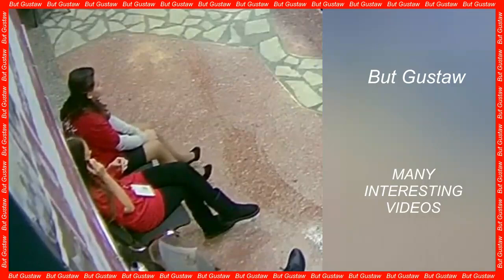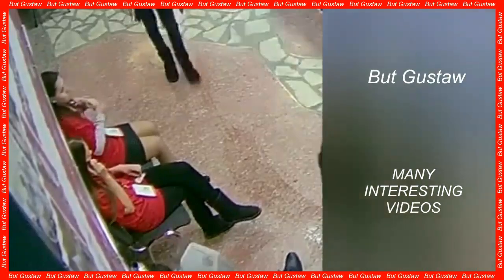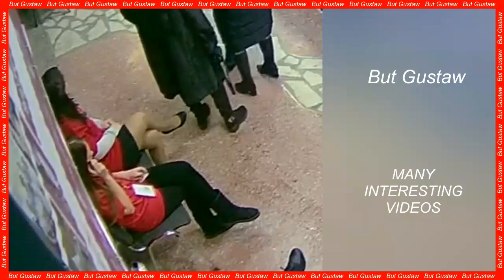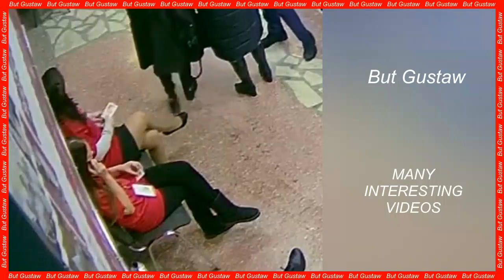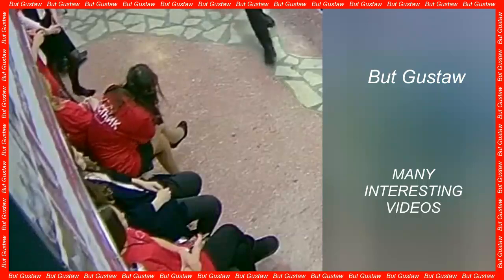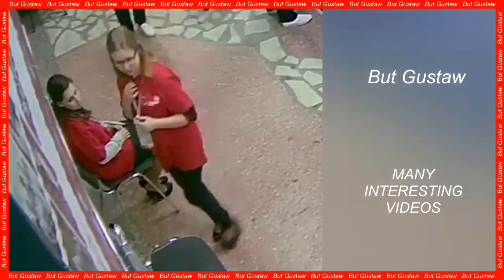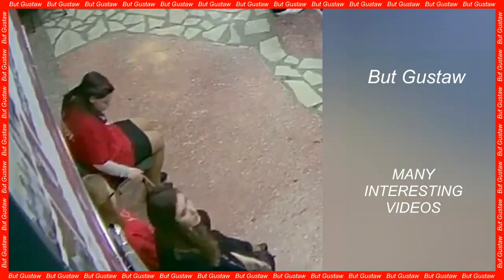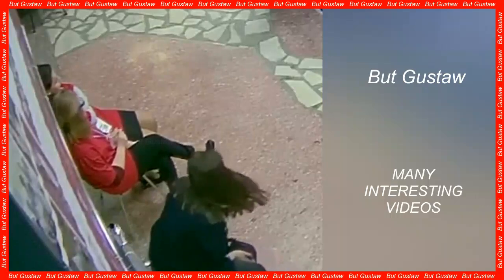shoeplay QmrsY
Topics:
The non-invasive method allows paralyzed people to partially regain the ability to move their arms.
Solving the mystery of the "swollen" planet. Data from the Webb telescope helped.